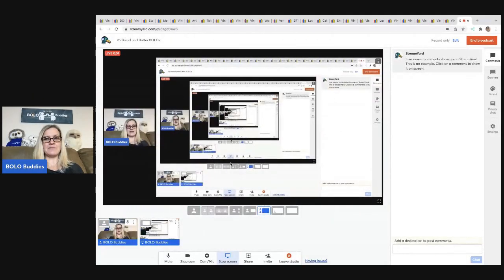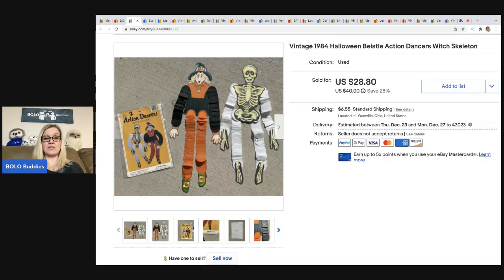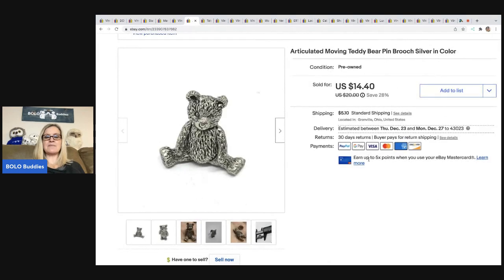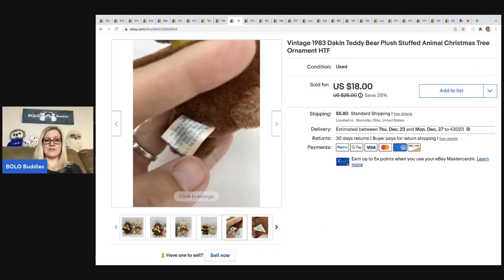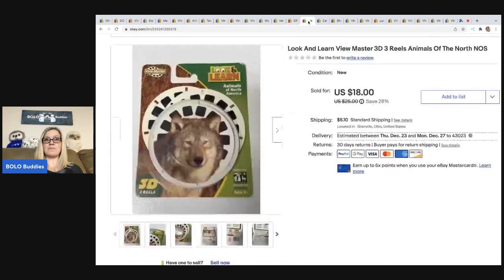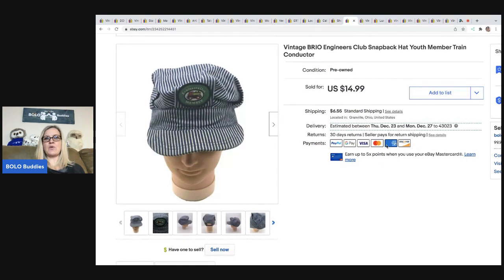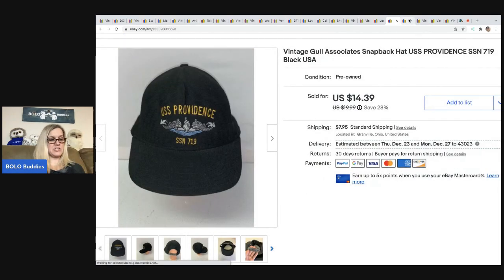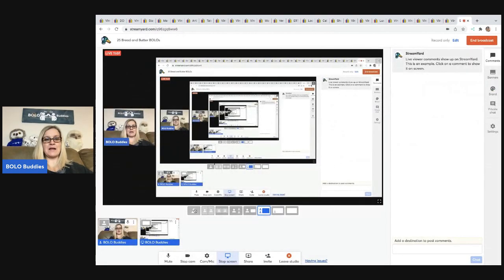What Sold on ebay 25 items that Sold for $35 or less Small Sales Big Profits Bread & Butter BOLOs